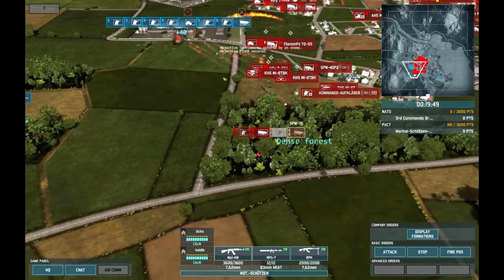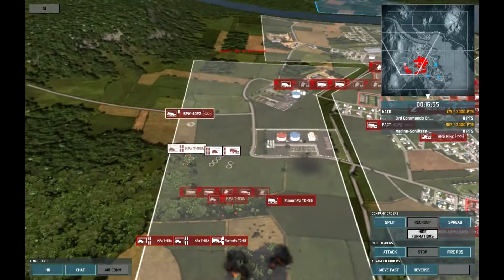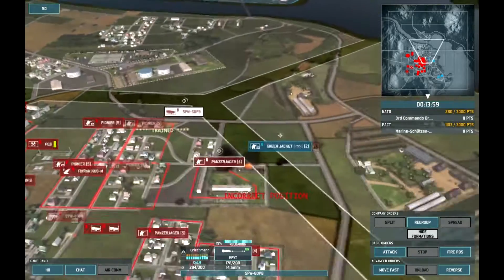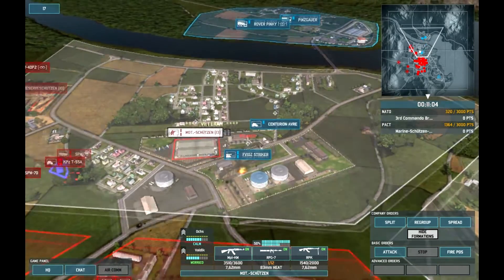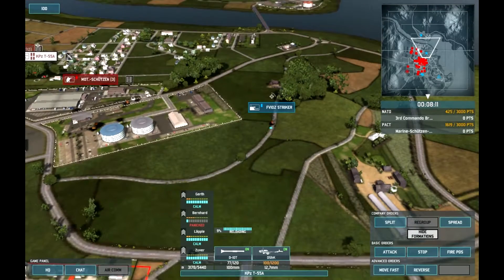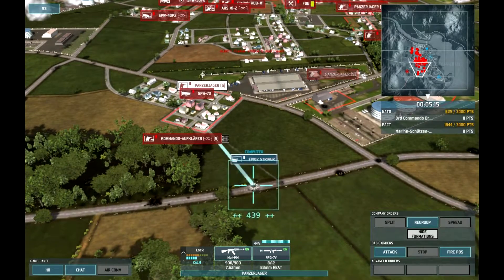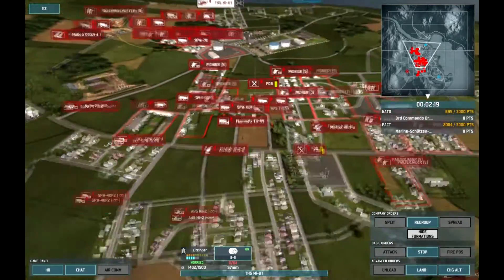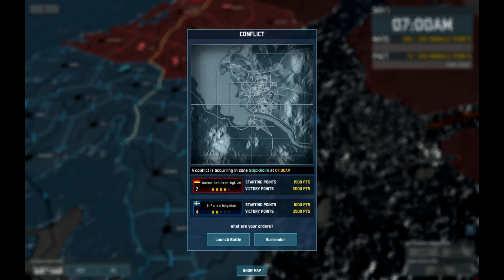Wargame Airland Battle : ZHUKOV-2 - Day 1 - Part 2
Warsaw Pact forces begin the first stages of their counter-attack against NATO in Scandinavia. Initial momentum is slow due to deployed forces being exhausted by past fighting, but soon the Marine-Schustzen Rgt. 28 land in Stockholm to prepare the way for advancing forces.